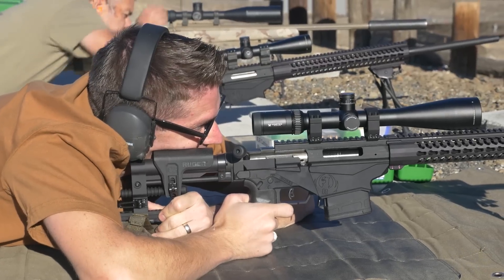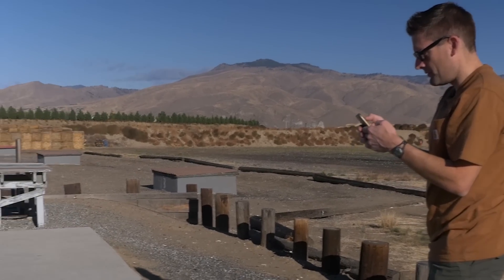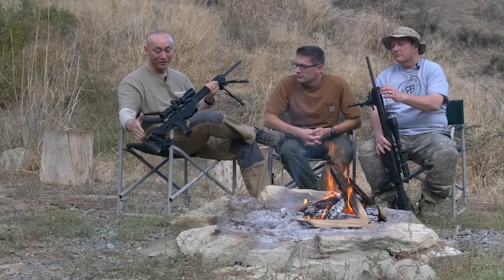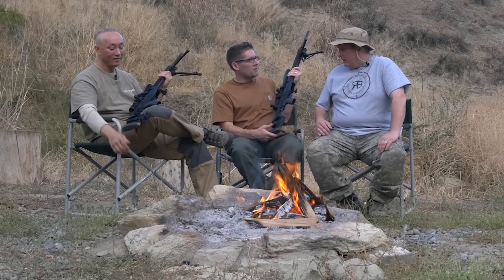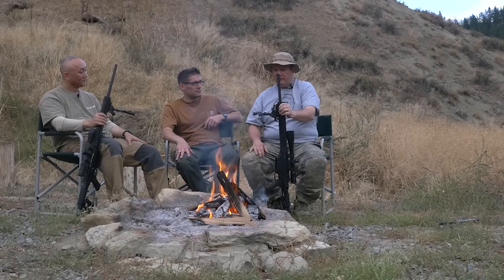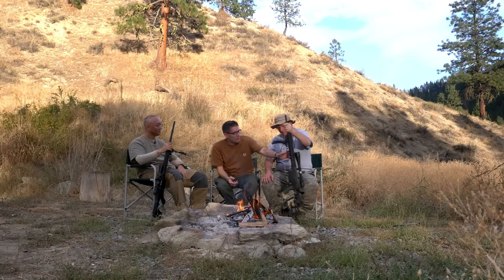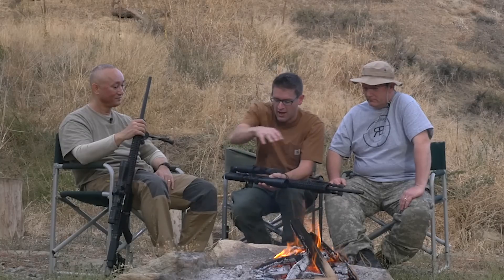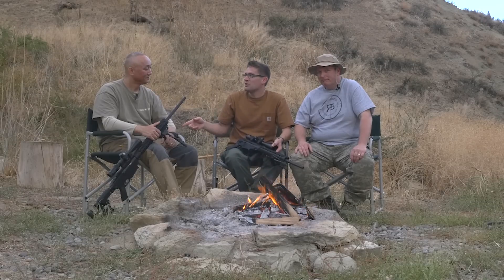Ruger Precision Rifle: Fireside Chat with the 6.5 Guys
Come and join myself, as well as the 6.5 Guys (Ed Mobley and Steve Lawrence) around the campfire as we discuss our first day at the North Central Washington gun range with two Ruger Precision Rifles, one in 6.5 Creedmoor and one in 243 Winchester.

Be sure to check out al of the other videos in the series:

Ultimate Reloader LLC / gavintoobe Material Connection Notice:

The following Ultimate Reloader partners are featured in this video:
- Ruger